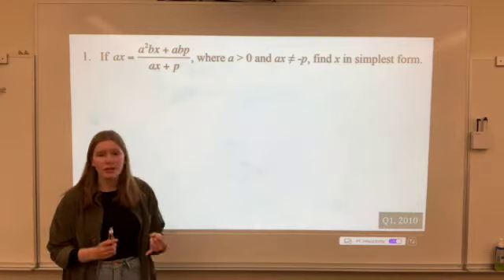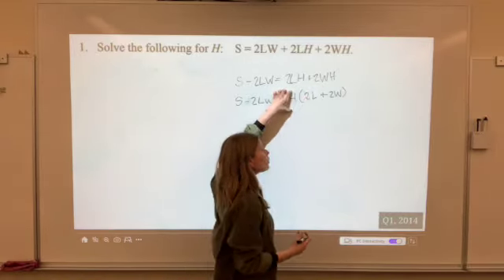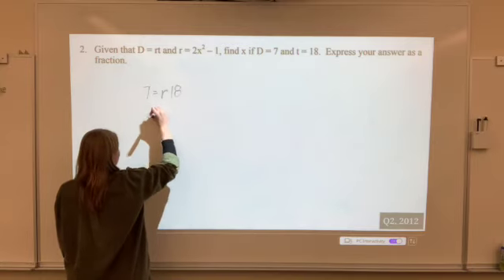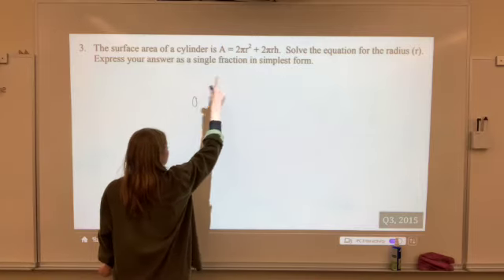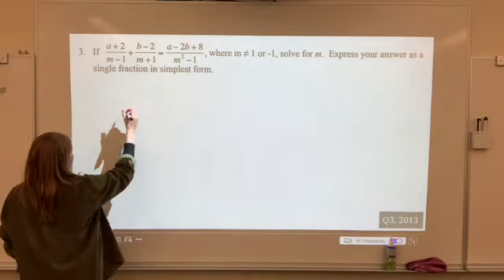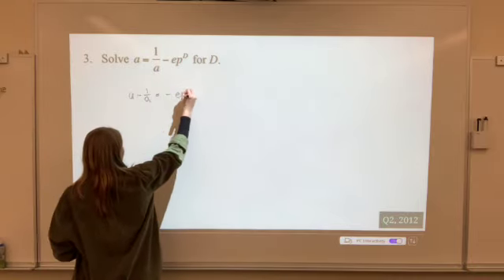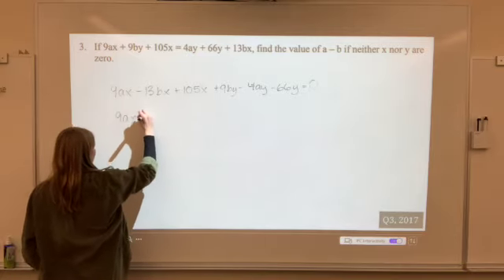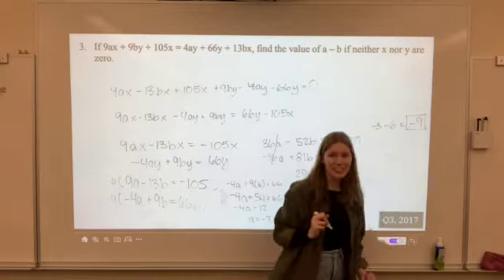MAML Meet 4 Topic 1: Arithmetic with Literal Equations | Practice Problems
Hello everyone!

This is Iris Hubbard from the MAML Manual! I'm back to share with you another instructional video. This video will cover Arithmetic with Literal Equations, which is the first topic of the 4th meet.

Our goal is to help as many people as possible in their math team journey, and we need your help to do so.

Thank you, and good luck this math team season!

— Iris Hubbard

Chapters:
00:00 Intro
00:11 Problem 1 (2010, Q1)
02:56 Problem 2 (2014, Q1)
05:09 Problem 3 (2012, Q1)
07:06 Problem 4 (2012, Q2)
09:14 Problem 5 (2014, Q2)
10:49 Problem 6 (2015, Q3)
14:37 Problem 7 (2013, Q3)
18:30 Problem 8 (2012, Q3)
20:27 Problem 9 (2017, Q3)
26:26 Outro